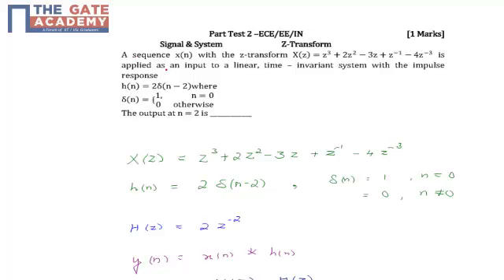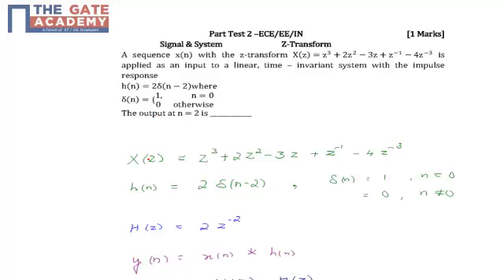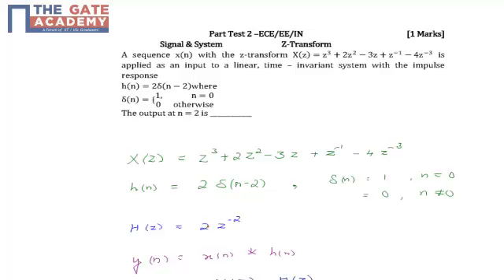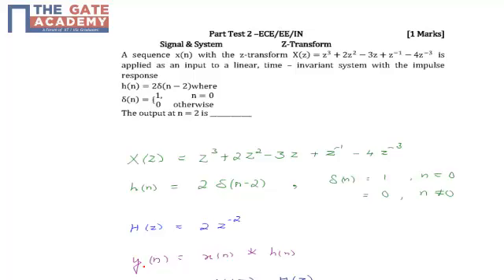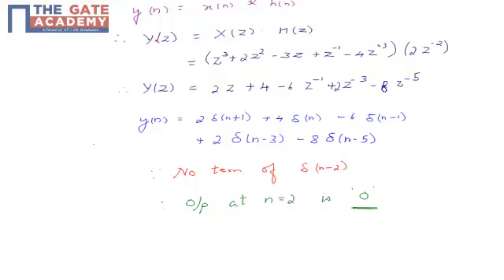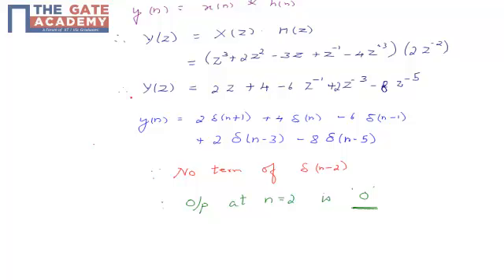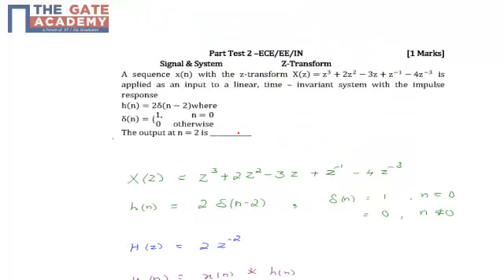GATE 2014 AIMT PT 2 Qn No 20